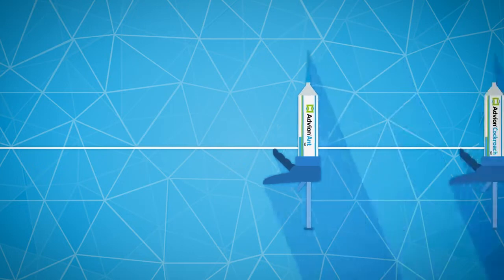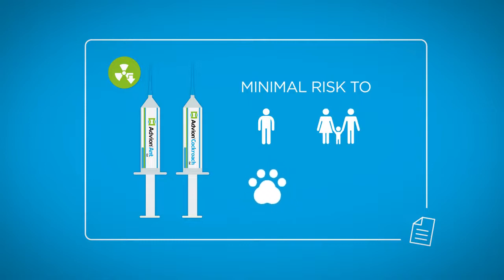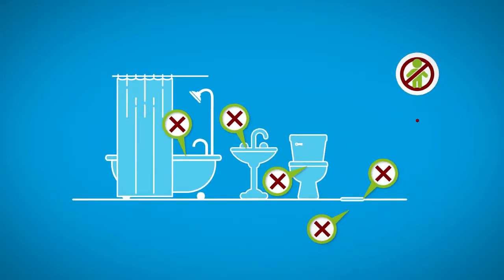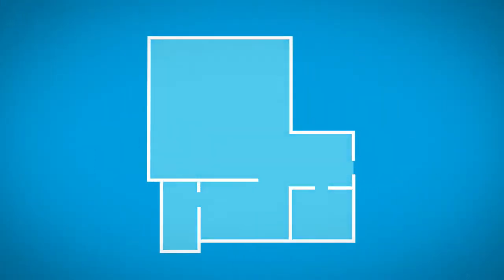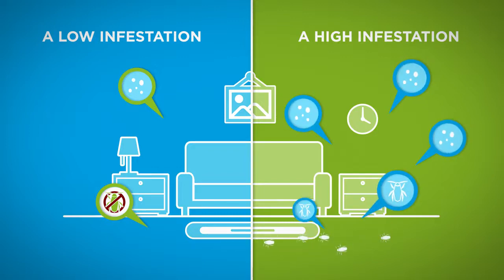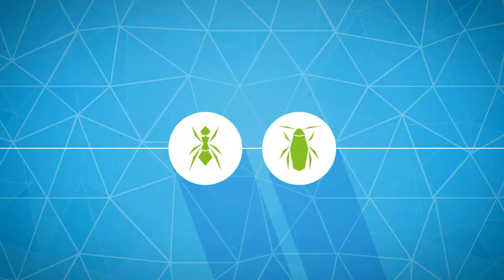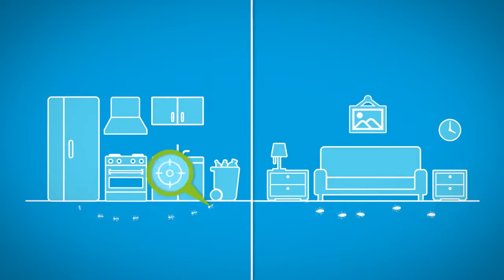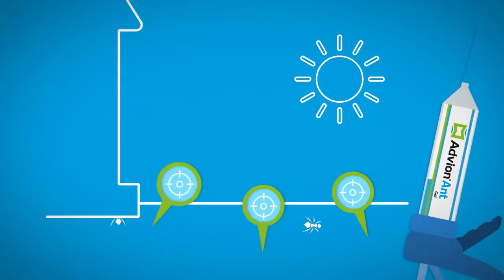Advion: Training Module 2 - Application